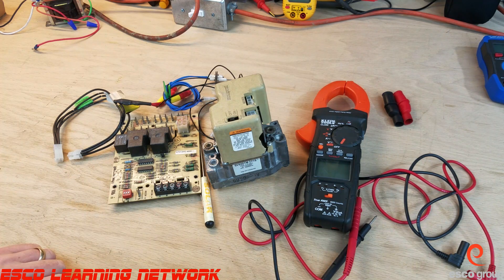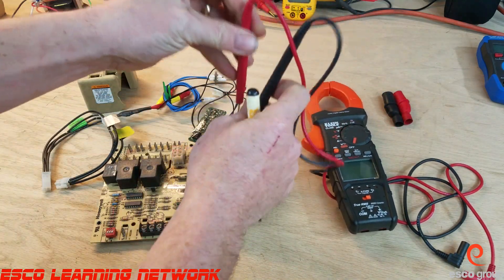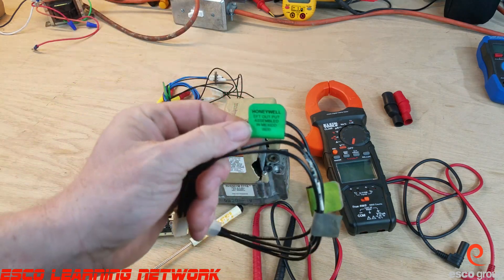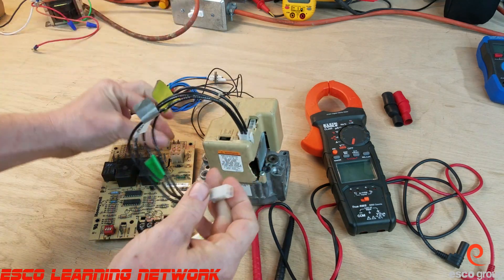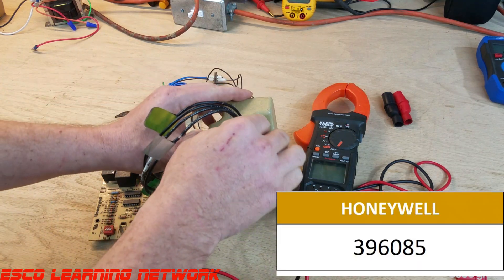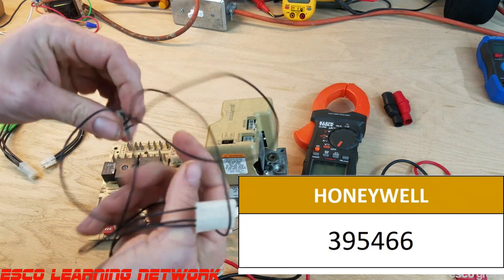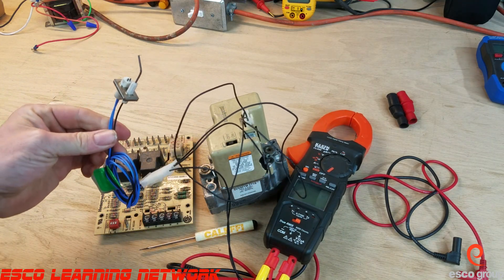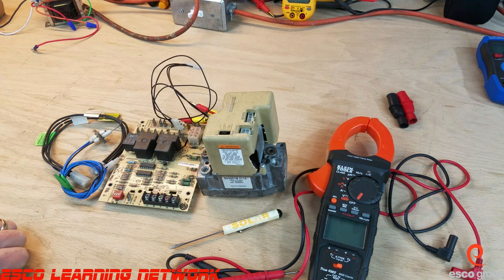Smart Valve Testing with Harnesses-Workbench Series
Today we're going to take a look at the Smart valve but we're going to take a look at a couple of ways to test it without damaging any of the pins or plugs.